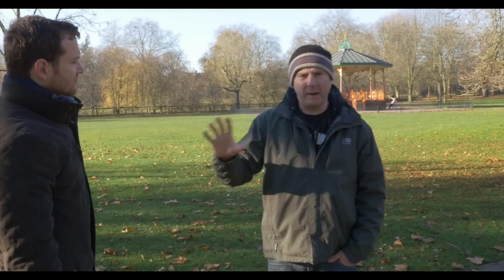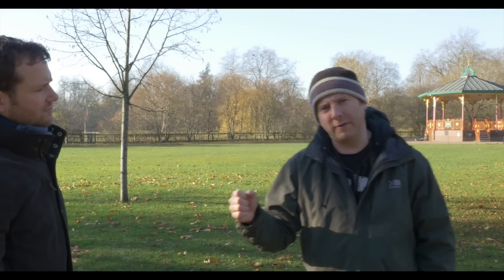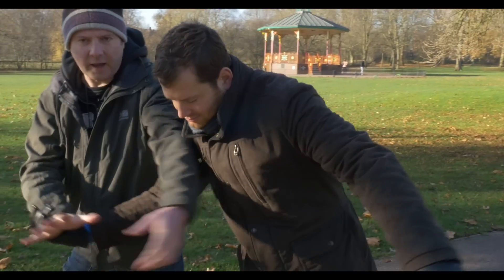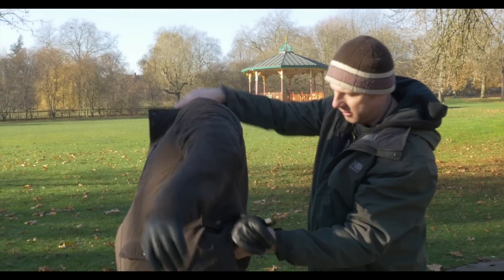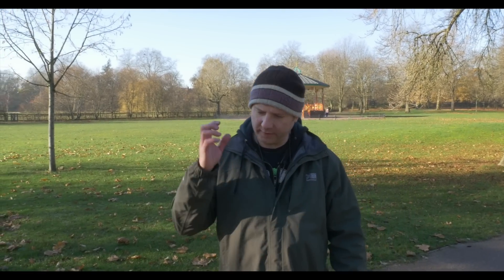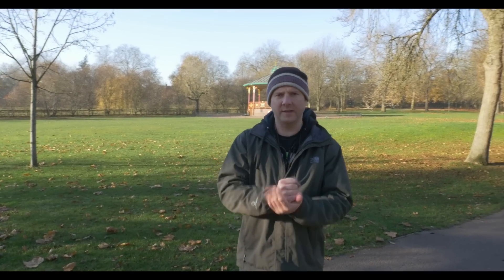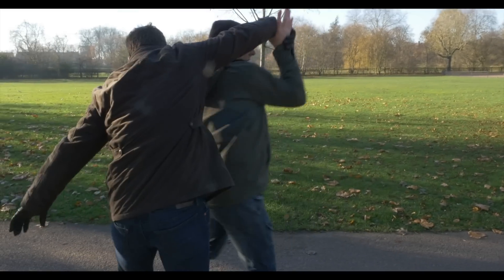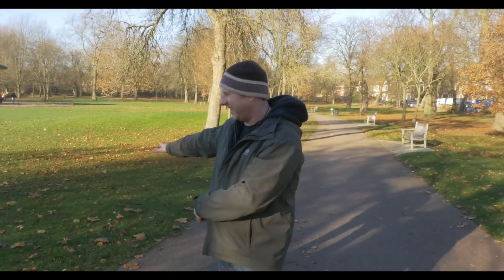How To Strike